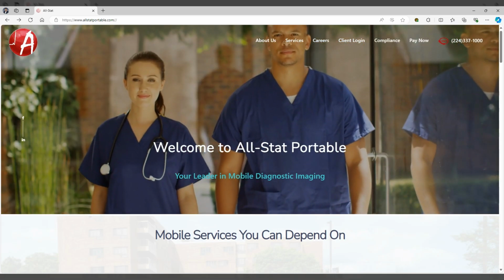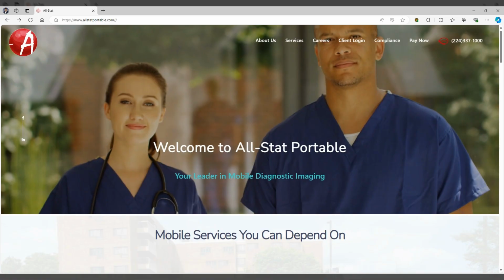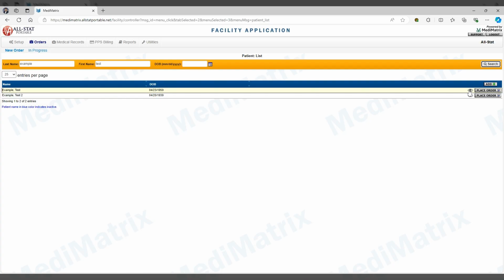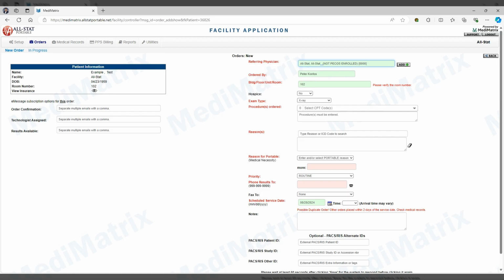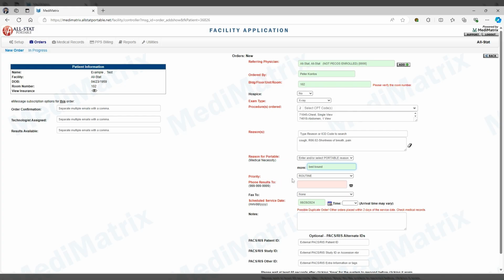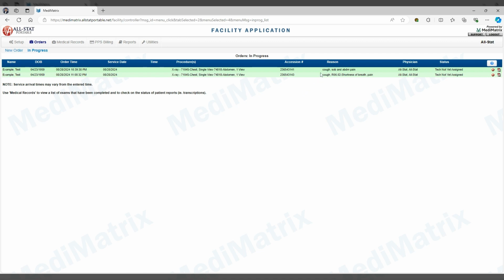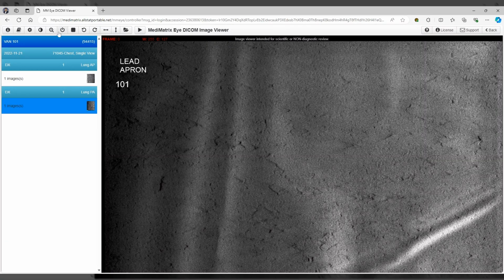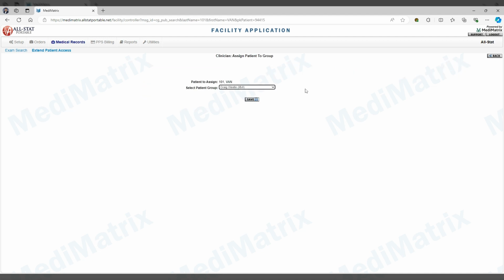Portable Service Regulations and Facility Portal Training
All-Stat Portable - Portable Service Regulations and Facility Portal Training